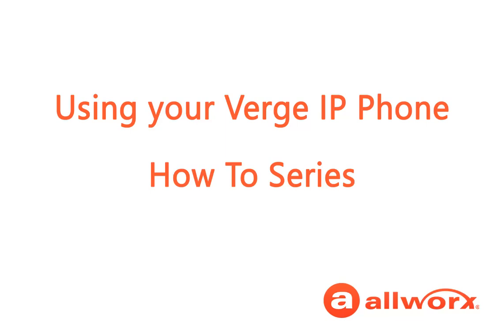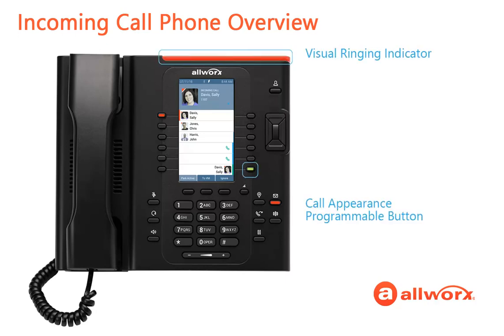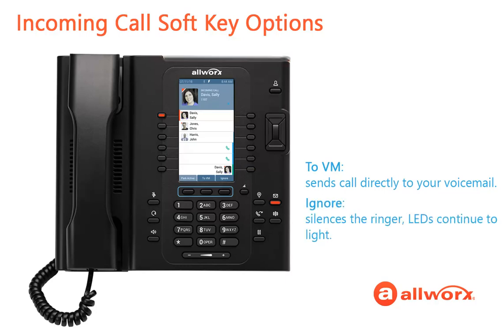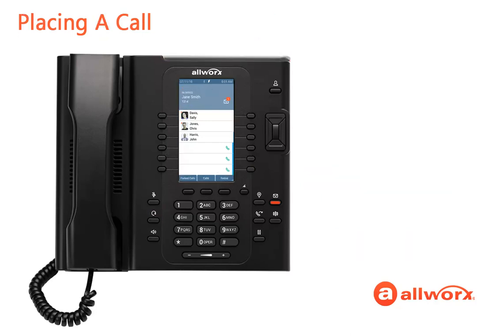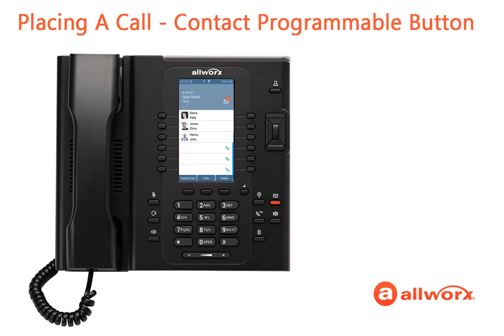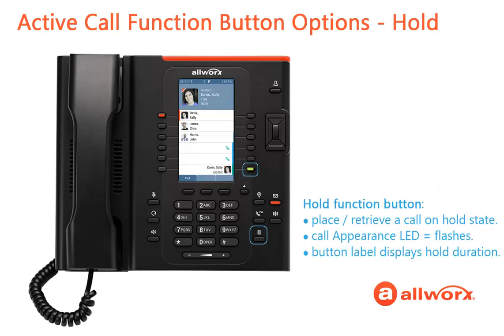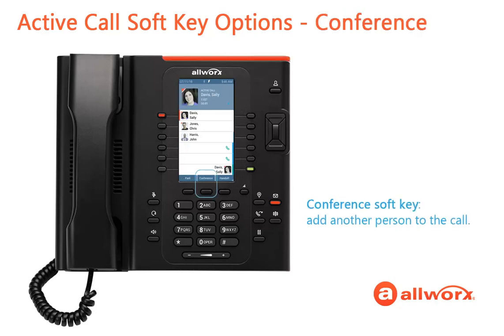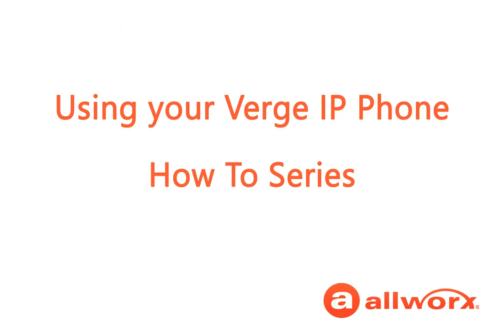Allworx How To Series Using your Verge IP Phone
How to use the new Allworx Verge IP Phones